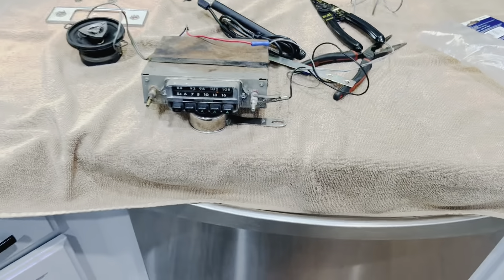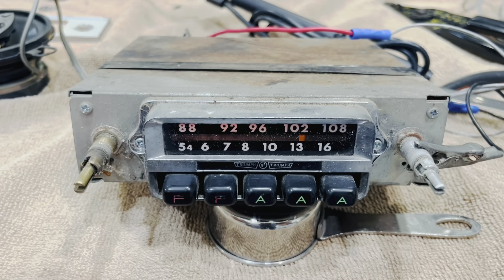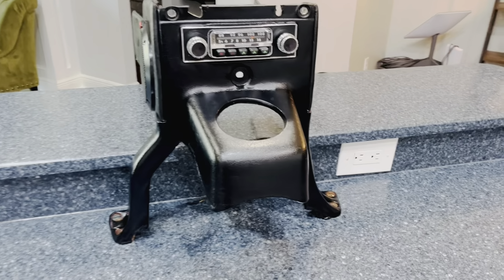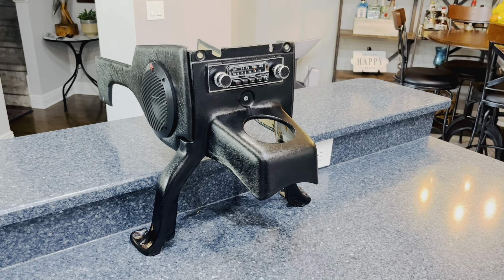73 Triumph TR6 Restoration Project factory original radio and center console restoration